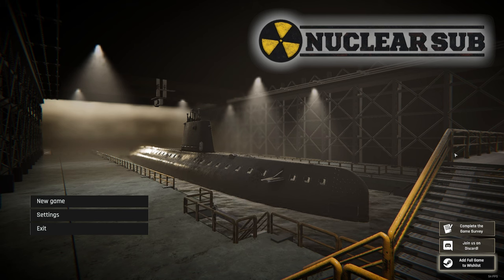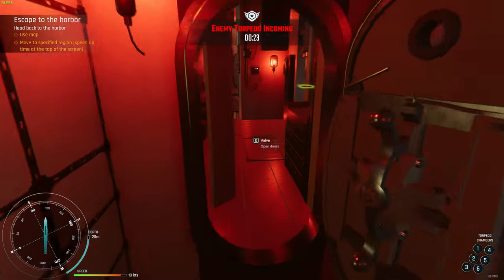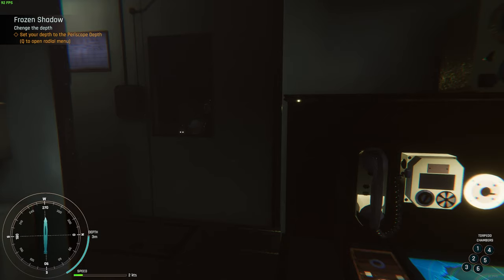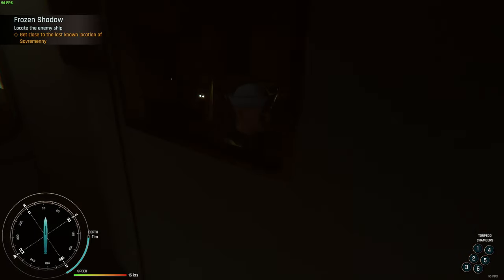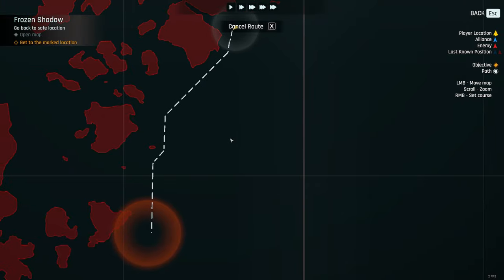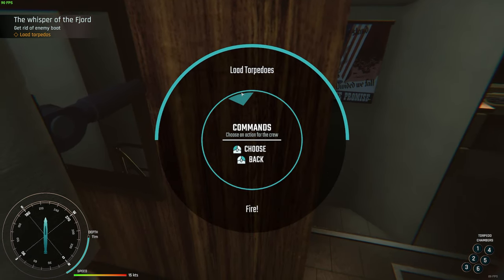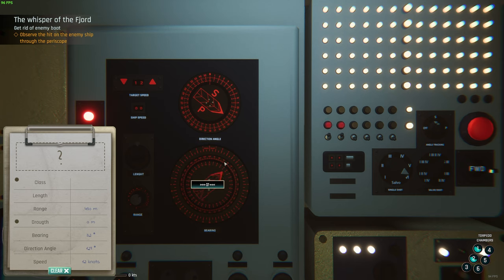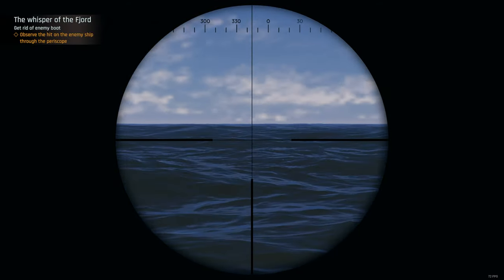Is This The Worst Game Of 2024!? | Nuclear Sub Demo | Steam Next Fest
I have played some bad games in my time, but this was something else. If you can stomach watching this one, let me know what you have played recently that is worse.

On this channel you will find a huge variety of content. I am a variety gamer and this channel will reflect my taste in the diverse genre of games. Everything from FPS to city builders and racing to strategy. There really is something for everyone here.

Purchase your games from either of these 2 links and you will be contributing to me as a content creator!